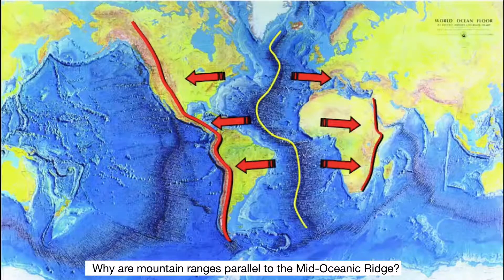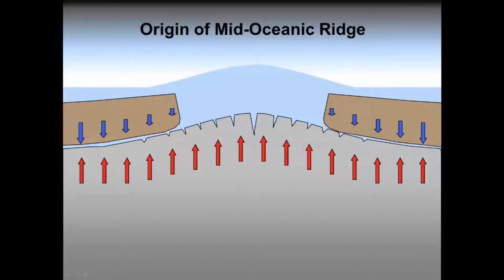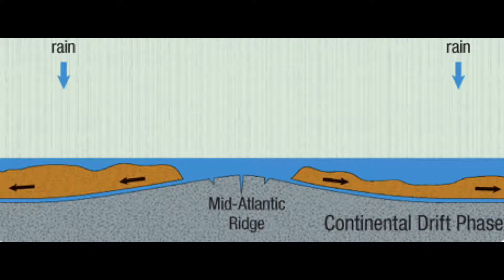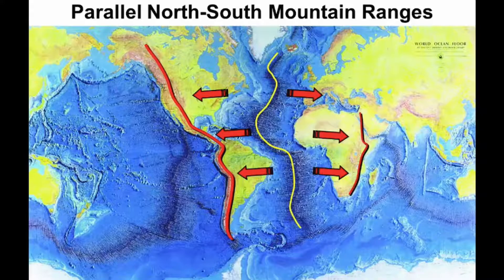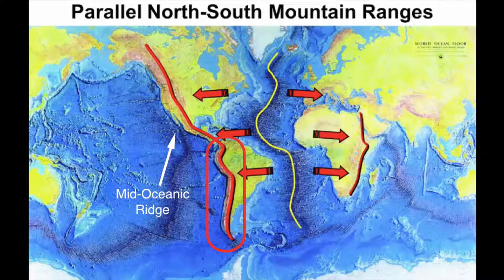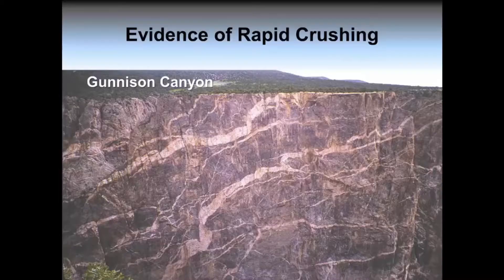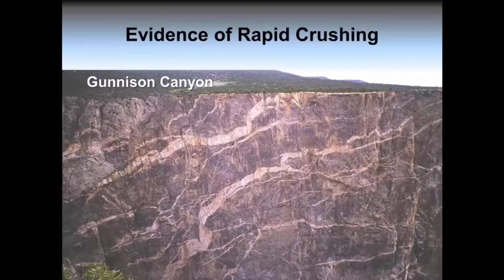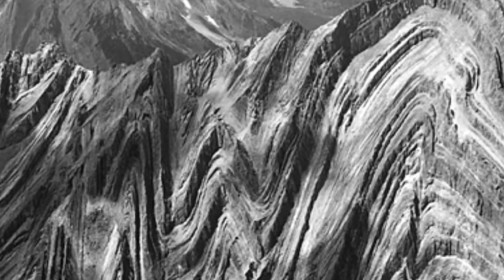Why are Mountain Ranges Parallel to the Mid-Atlantic Ridge?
Why do mountain ranges run parallel to the Mid-Atlantic Ridge?